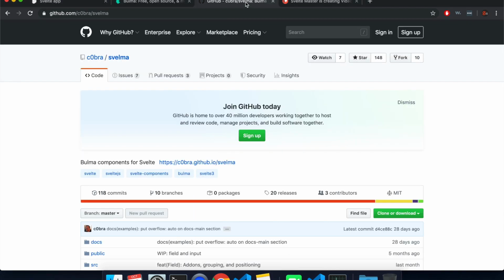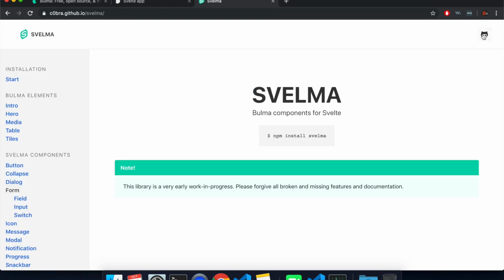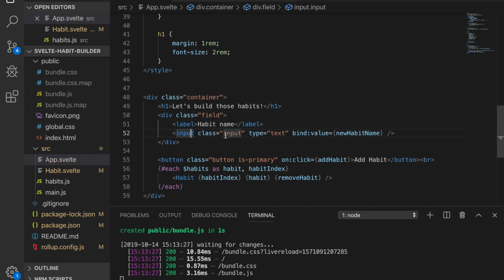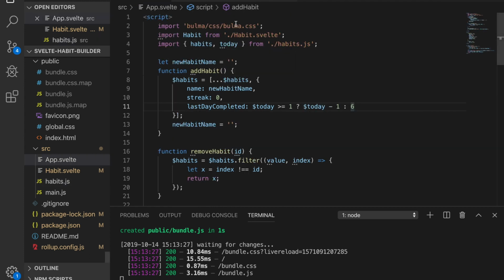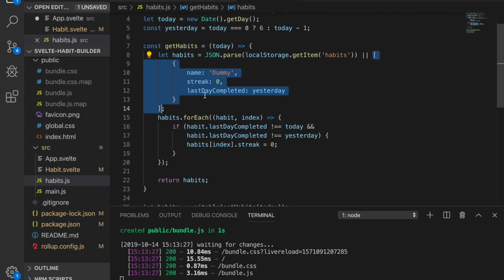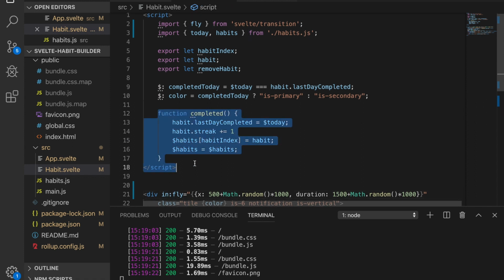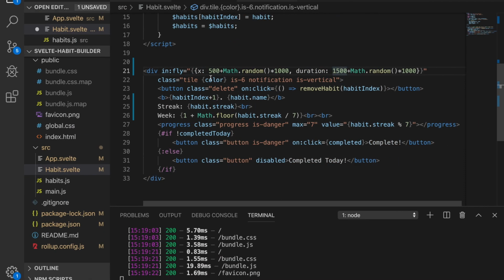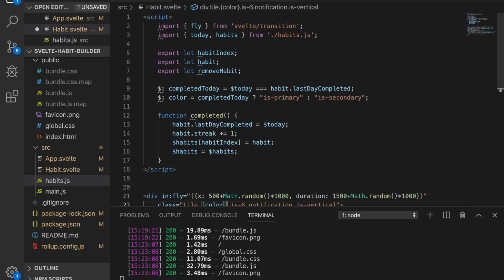Svelte Project - Bulma Habit App